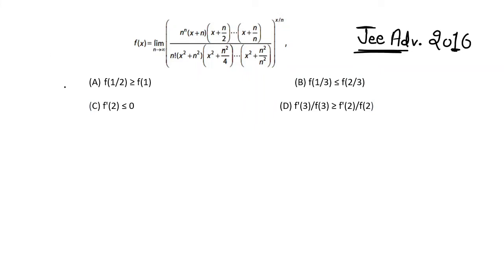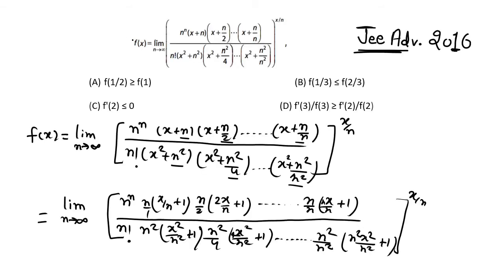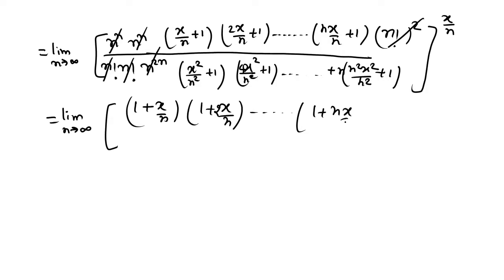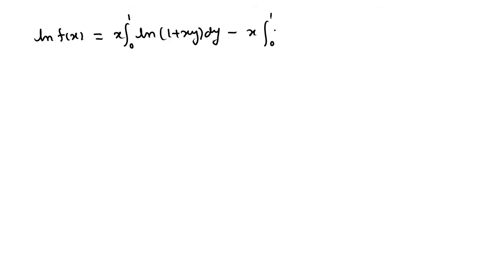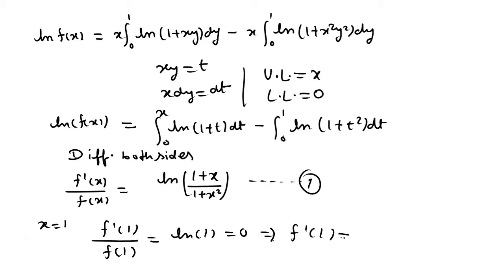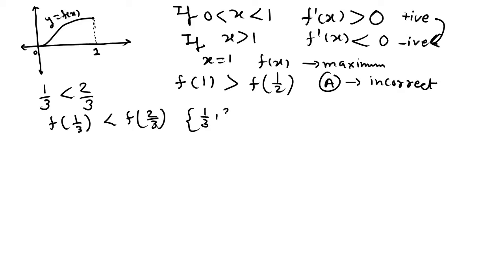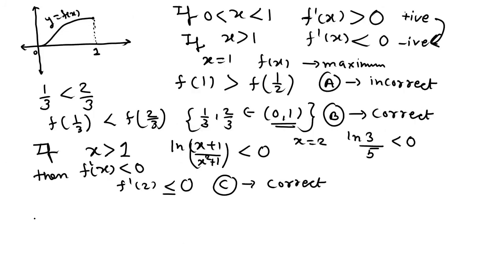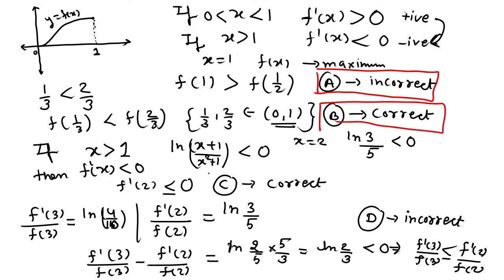Jee Advanced 2016 limit problem | Amazing problem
This is a problem from jee advanced 2016 paper 2 .